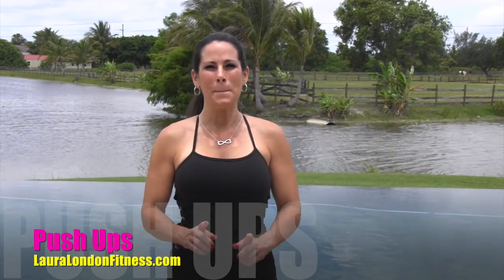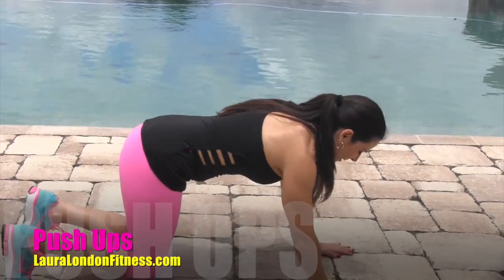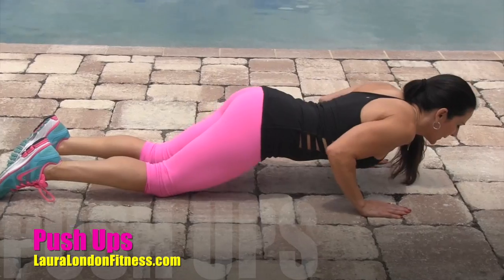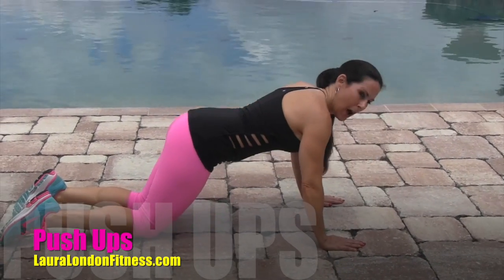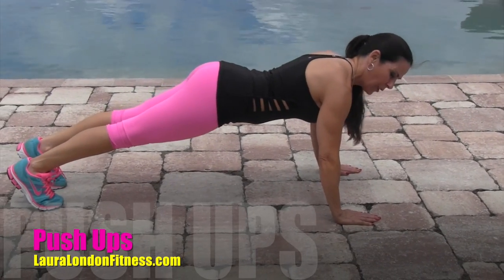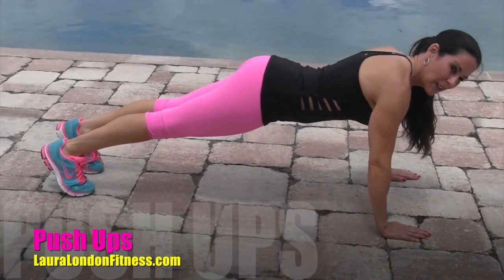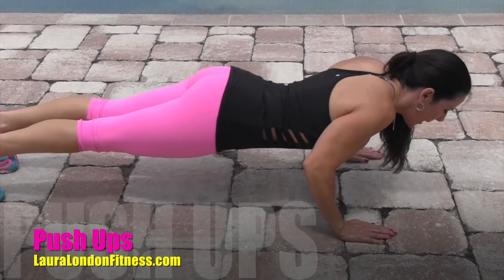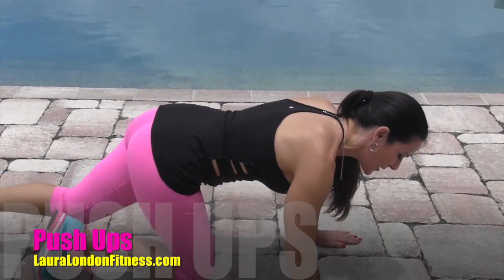Push Ups With Laura London